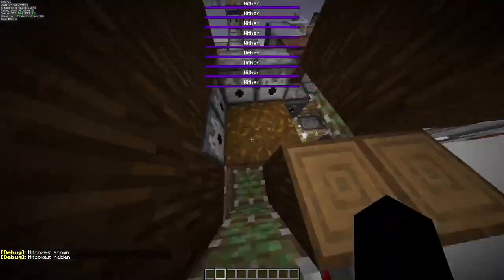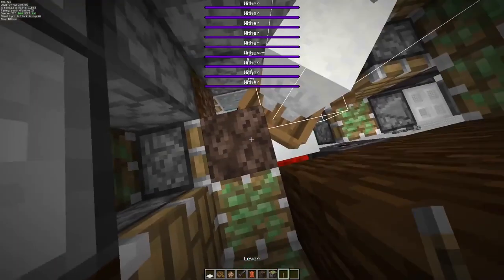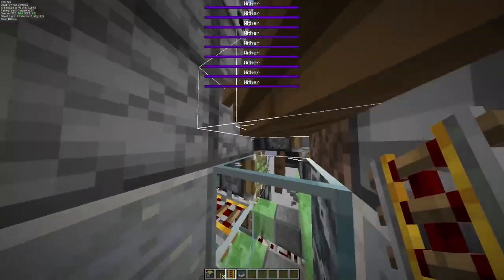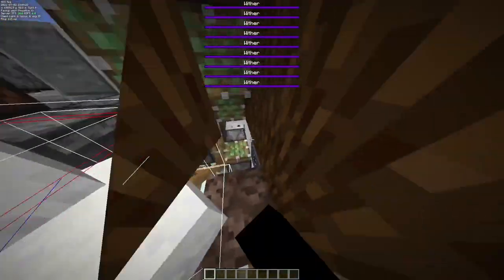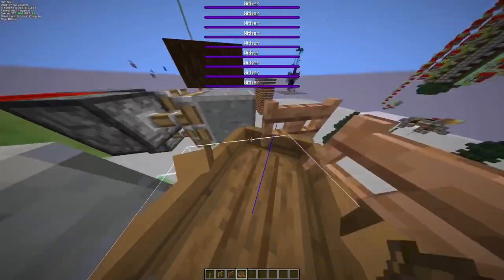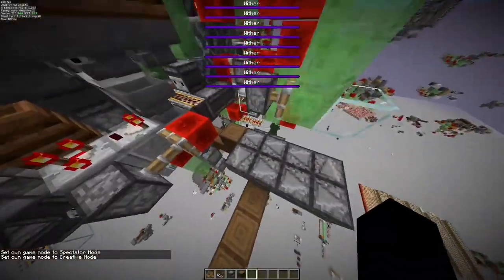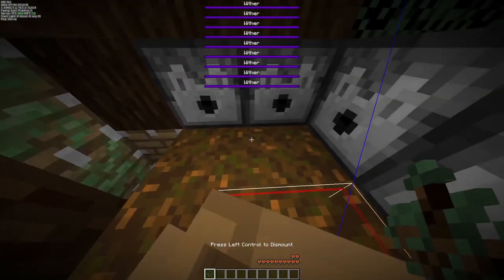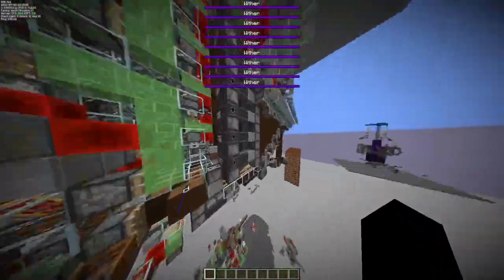1.14+ Llama Corner retraction 2x2 Spruce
New spruce farm \o/ its like 347k an hour and 8ms on 9900k.
I forgot to mention in the vid but make sure the player in within the block space otherwirse it wont work

I stole leaf crusher layout from GPW and the wiring for the central dpe

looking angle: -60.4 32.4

I made a small error in explaining the allignment for the boats in the pistons the fence gets need to be 1 block more in and the boat should be inside the sticky piston.